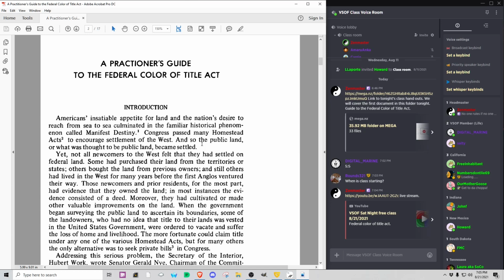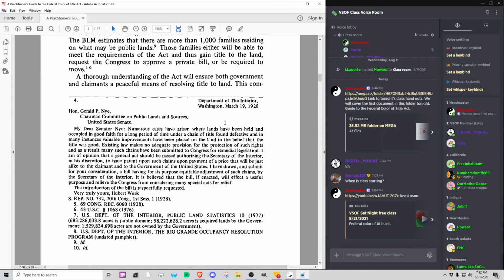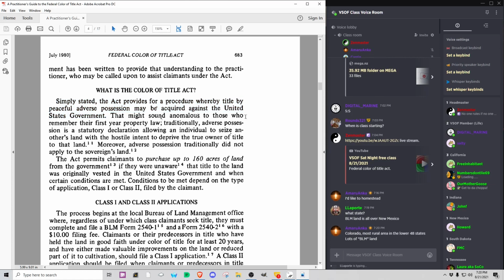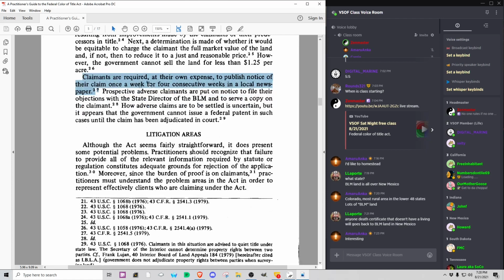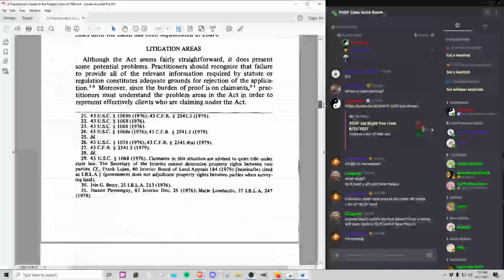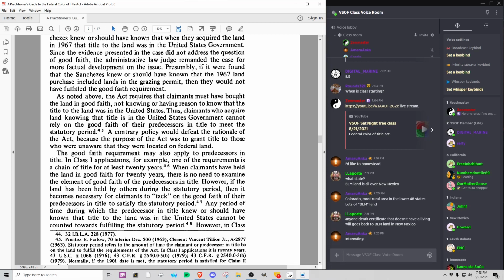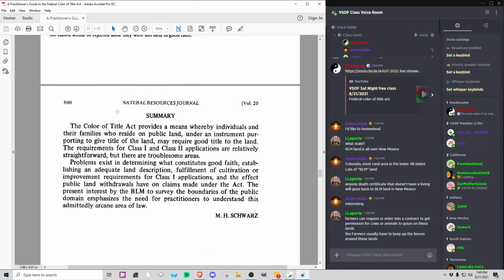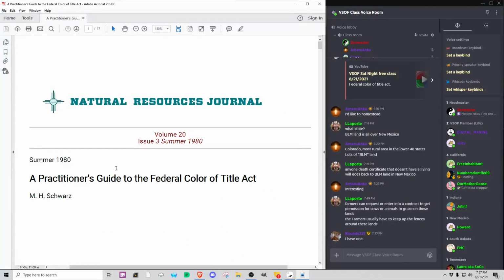🔵Federal Color of Title act. How the Attorney has tried to change Allodial title into a fee.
🔵Federal Color of Title act. A look into how the feds have tried to change Allodial title into a fee. 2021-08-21 There are two kinds of ownership of land, Allodial and by fee. A fee is where you only may use the land by the permission of the landlord and Allodial is where you have absolute title and pay nothing to anyone for any reason for you own the land and all that is above and below it, outright and completely. You can build what you want, mine for what you want, damn what you want and use that land the way you want without ANY interference from any goverment or man.

The Vocational Science of Freedom is the premier platform to master your own Sovereignty as one of the people of the several states in the American union.

✅Within the VSOF Welcome Package you will find a Mega Link where you will download all of the handbills (instruction books) that fully explain the VSOF Status Correction process for reclaiming your sovereignty and estate, by removing yourself from corporate government control and rebutting all the presumptions that the attorney holds against you. 📢 This link is also at the top of the VSOF YouTube page.

📢 Share this class with your fellow sovereign Americans so they too can be free of the modern slavery system perpetuated by the 👺Luciferian Canaanites.

💽 If you would like to become a lifetime member of the VSOF and purchase the entire VSOF hard drive (which contains over 1.8 tera of knowledge, collected over 30 years of research on sovereignty, law and freedom), or any other service we provide, you can download the VSOF price sheet from our webs site as well.

⚡⚡If you would like to donate crypto these are the VSOF ways to do so:
Bitcoin: bc1qnj0c5r8kxrzv8gk3kqs5f5p887wzmv3p4prlwh
Ethereum: 0x04aa87579F047B634023b5DC9EdeE386E66c0171
XRP: rEJ6ejdSrawoNvQfPVgQHca6rpdzypgduQ

These are the links to the VSOF platforms. Odysee is the most free and secure Video sharing platform in the entire world and is the ONLY one that holds ALL of the VSOF classes, master classes, round table talks, and easy to watch playlists for the last 10 years.

🔵🔴🟠🟢VSOF civics and Sovereignty classes are held live on Sat nights at 7:00pm Central standard time, for one hour. It is for the good of all Americans that we all live in a constitutional republic and continue to grow and perpetuate this great experiment in Self-Government.